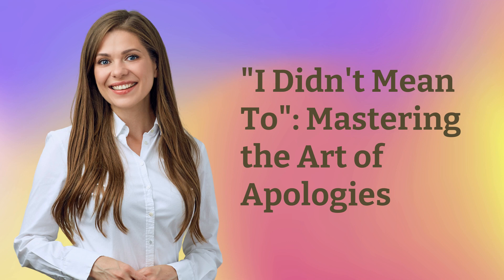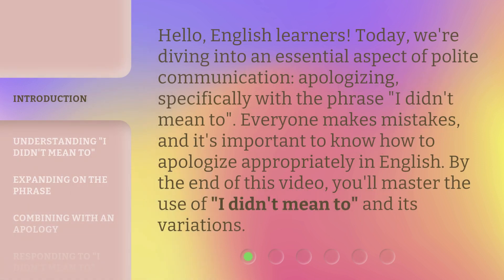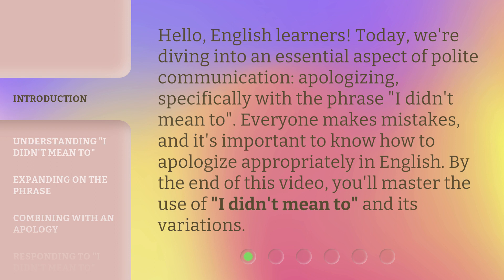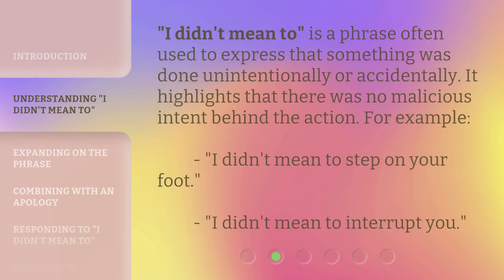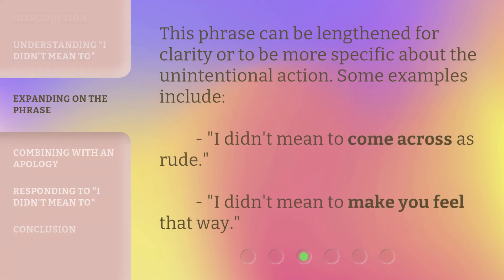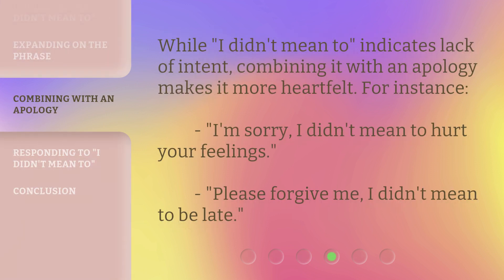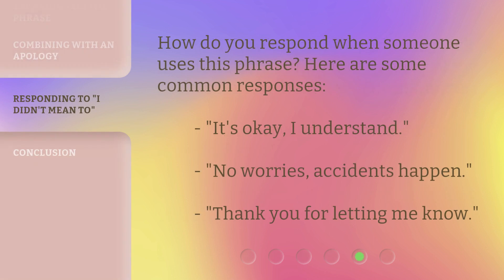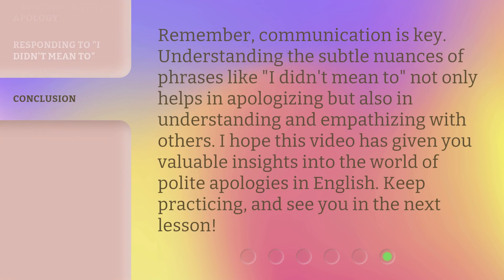"I Didn't Mean To": Mastering the Art of Apologies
"I Didn't Mean To": Mastering the Art of Apologies • Learn how to apologize effectively in English with the phrase "I didn't mean to" and its variations. Understand the nuances of this phrase, how to expand on it, and how to combine it with an apology. Discover common responses to "I didn't mean to" and improve your communication skills. Apologize sincerely and empathize with others by mastering the art of apologies!

00:00 • Introduction - "I Didn't Mean To": Mastering the Art of Apologies
00:35 • Understanding "I didn't mean to"
00:56 • Expanding on the Phrase
01:12 • Combining with an Apology
01:31 • Responding to "I didn't mean to"